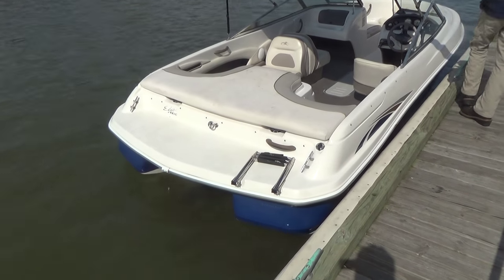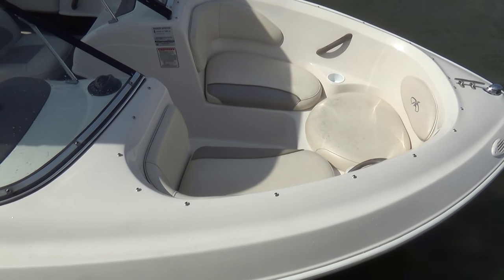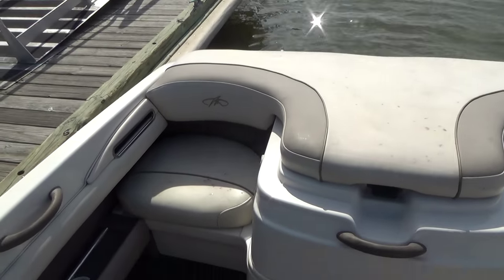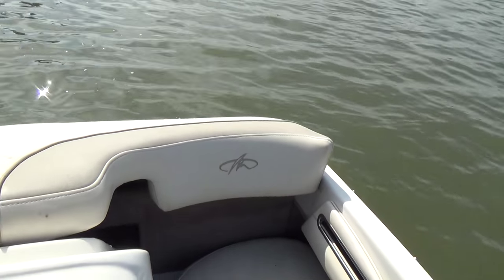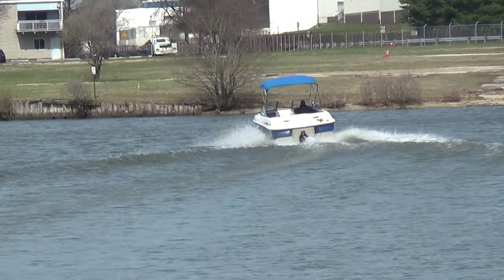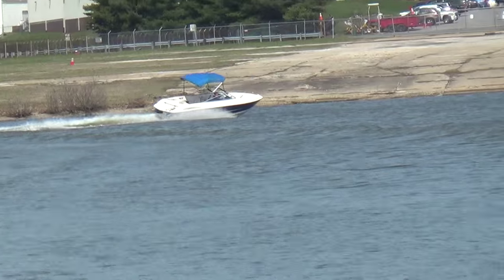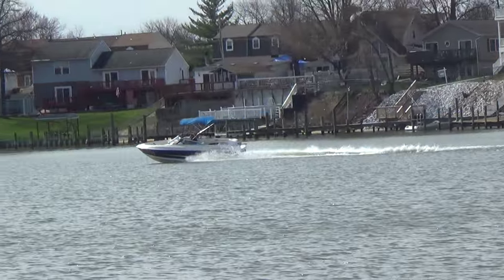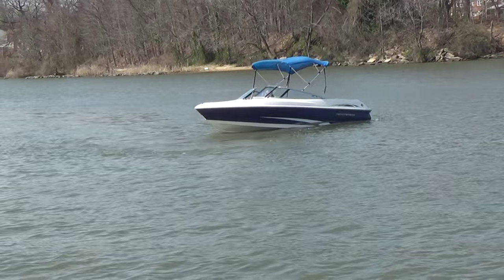2002 Monterey Edge 180E